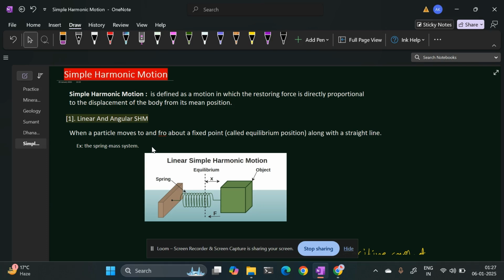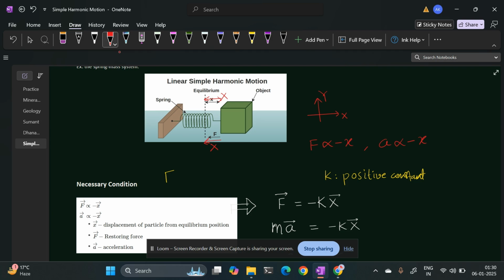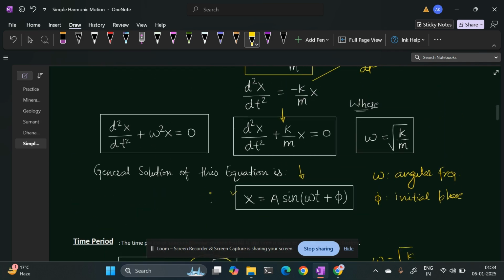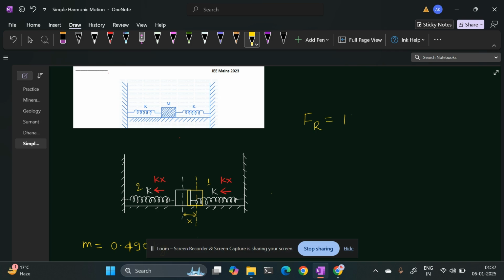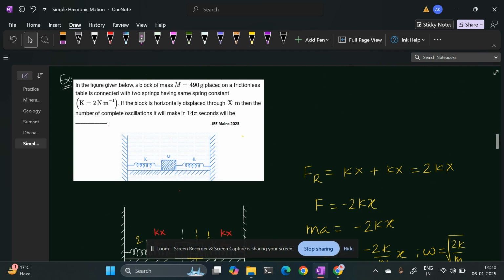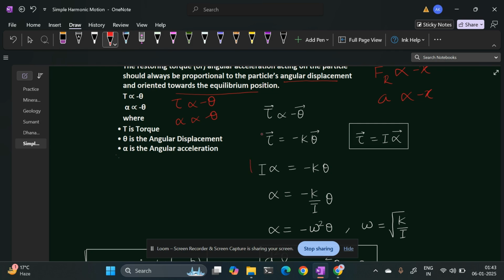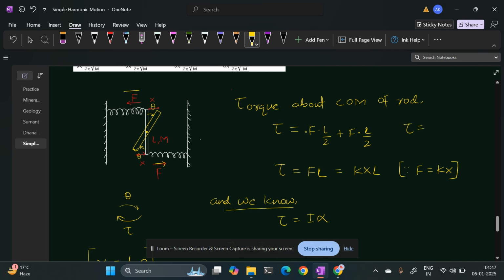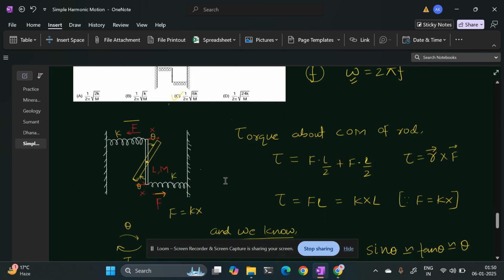Simple Harmonic Motion | 11th | 12th | JEE | NEET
🎯 Master Simple Harmonic Motion (SHM) for JEE, NEET, and Board Exams
Are you preparing for competitive exams like JEE or NEET, or gearing up for your Class 11 Physics board exams? This video is your ultimate guide to understanding Simple Harmonic Motion (SHM) in depth!

📌 In this video, you'll learn:

The fundamental concepts of SHM
Key derivations and formulas
Practical examples and problem-solving techniques
Previous years' questions for JEE, NEET, and Boards

Simplified explanations for easy understanding
Step-by-step derivations to build a strong foundation
Focus on exam-relevant concepts and questions
🔑 Topics Covered:

SHM equations and properties
Energy in SHM
Applications of SHM in real-world and exam problems
📖 Additional Resources: